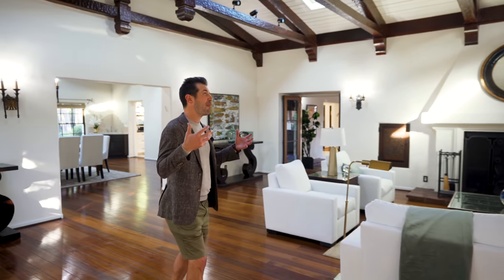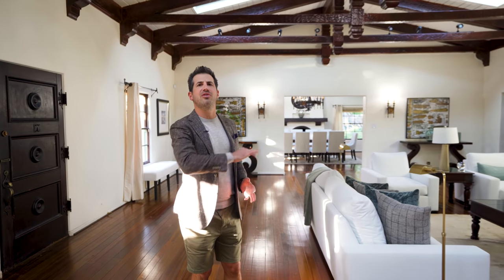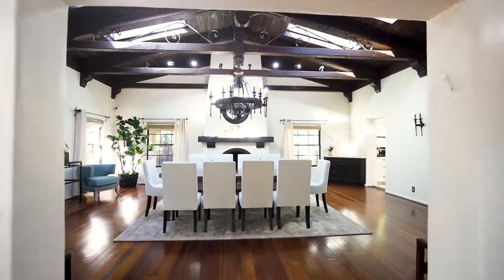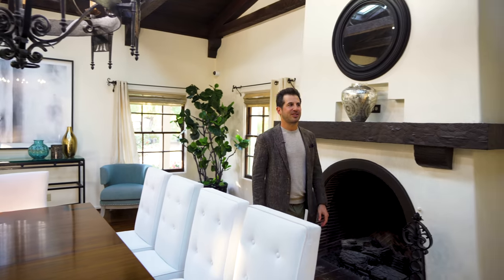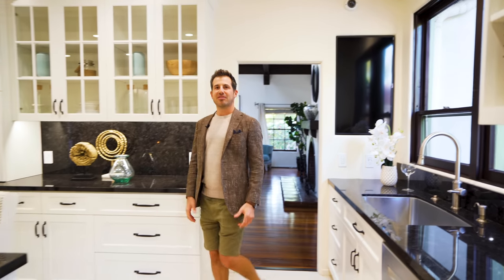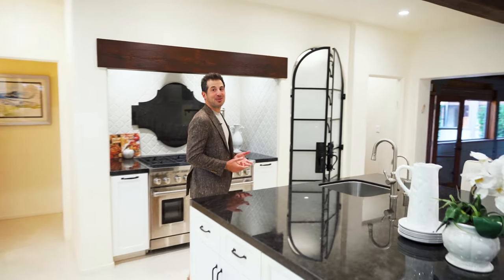You Won’t Believe What’s in Ben Shapiro's Back Yard! | Historic Hollywood Home Tour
00:00:00 - Introduction
00:01:55 - Style and Architecture
00:03:12 - The Dramatic Dining Room
00:04:02 - A Modern Kitchen
00:04:56 - The Spacious Master Suite
00:05:50 - The History of This Great Property
00:07:02 - Surprise Feature

Whether you’re a fan or not of conservative political commentator, Ben Shapiro, there is one thing we can all agree on - he has great taste in houses. Ben Shapiro shocked the world by announcing he’d be leaving Los Angeles, the place he has called home for most of his life, except for a short time in New York and his time at Harvard Law.  Ben’s [now former] home is currently listed for sale, as Ben Shapiro has moved to Florida and he’s moved his business, The Daily Wire, to Nashville, Tennessee. His home is a Spanish Revival California Hacienda in the heart of Valley Village, which only recently separated from North Hollywood (in 1991). The residence is behind a gate, on a pretty magical lot, in the southeast corner of the San Fernando Valley, a subsection of Los Angeles that has transformed into a white hot real estate market. This particular home is steeped in Hollywood History. Ben Belack, Beverly Hills realtor, takes you inside for this special installment of Historic Homes, Los Angeles.

Looking to sell your home?

How much is your home worth?

Filmed and Edited by:
Kostas Garcia